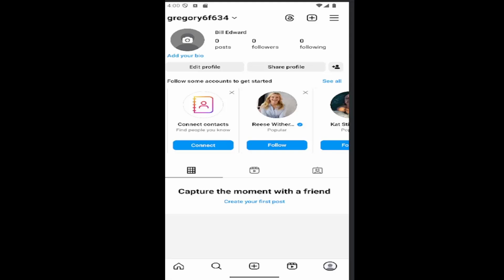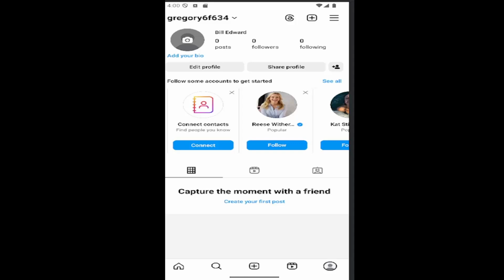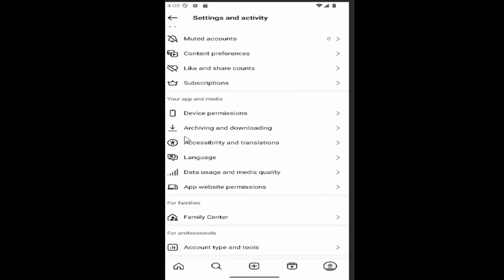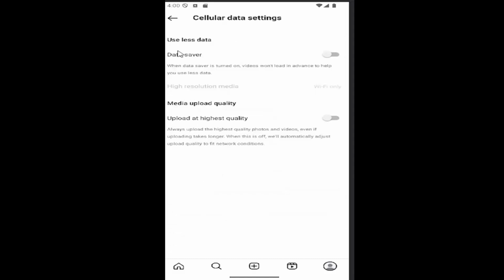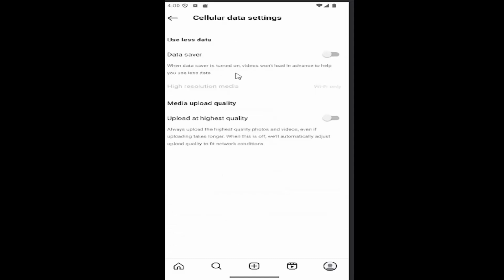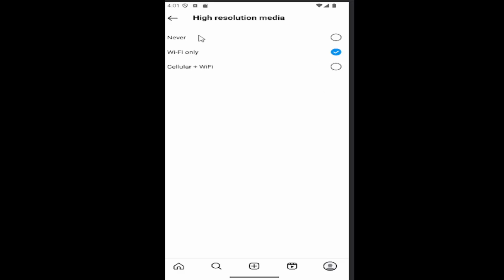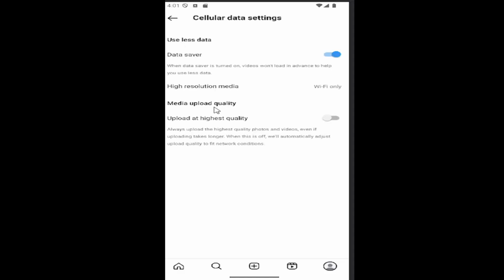Instagram Data Saver Not Working FIX [Guide]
This comprehensive guide addresses the common issue of the Instagram Data Saver feature not functioning properly. Users often encounter challenges that prevent this essential tool from optimizing their data usage while browsing the platform. The tutorial explores effective solutions to restore the Data Saver's functionality, ensuring a smoother and more efficient Instagram experience. By following the outlined steps, users can maximize their data savings and enjoy uninterrupted access to their favorite content.